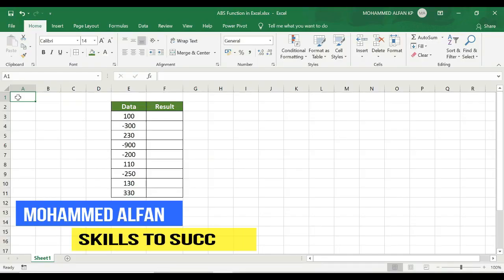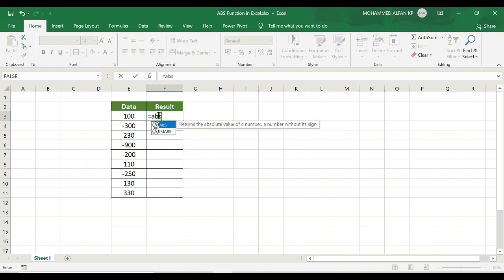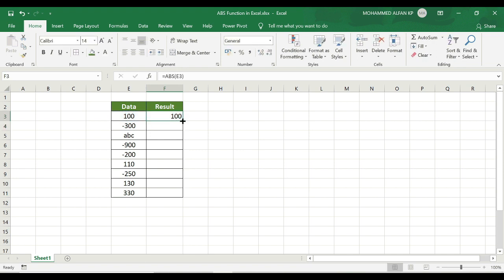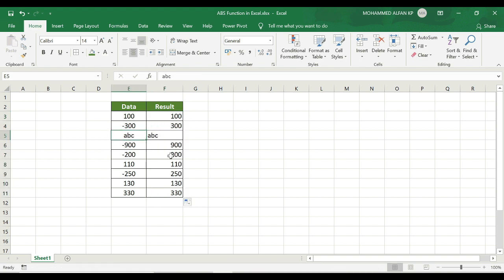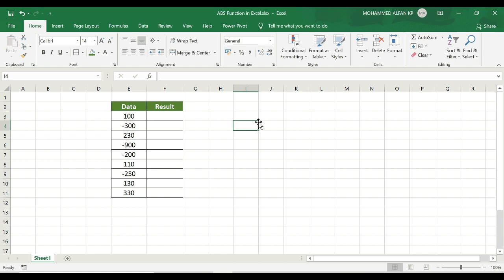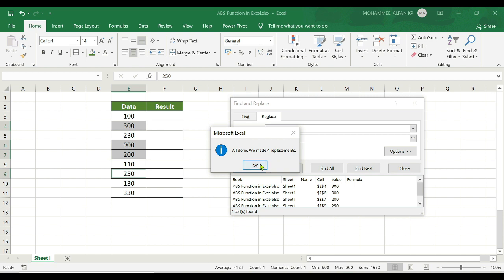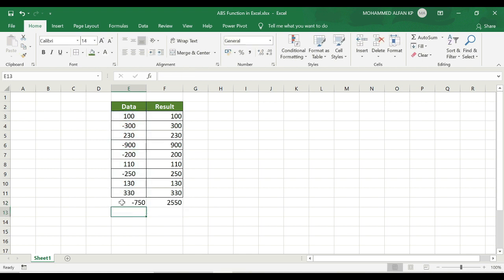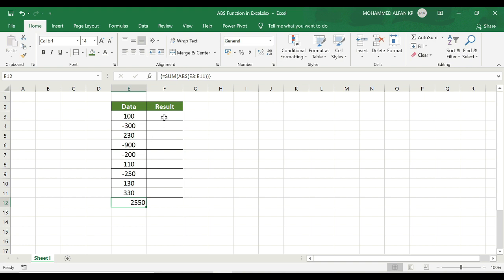Quickly Convert Negative to Positive || Excel Malayalam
In this video we show how to get the absolute value in Excel using the ABS function in Malayalam and also with Paste Special, you can reverse the sign of all the numbers, or you can choose the negative numbers first and then change the negative numbers to positive numbers..

𝐀𝐁𝐒 𝐄𝐱𝐜𝐞𝐥 𝐅𝐨𝐫𝐦𝐮𝐥𝐚
=ABS (number)

𝐀𝐫𝐠𝐮𝐦𝐞𝐧𝐭𝐬
number = The number to get the absolute value of.